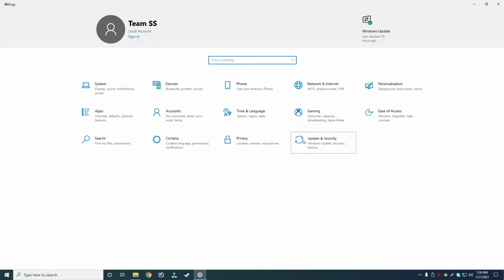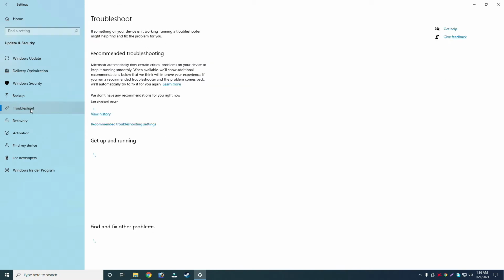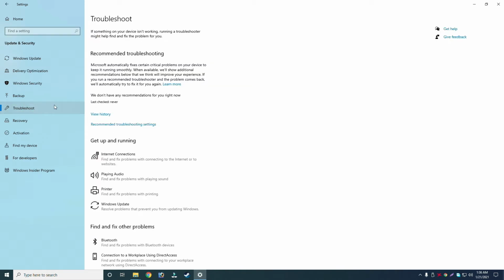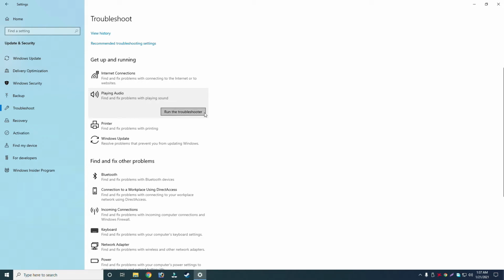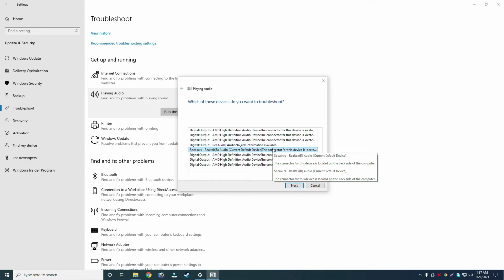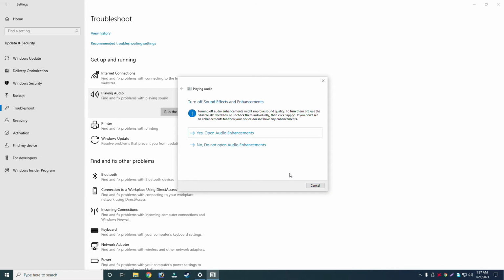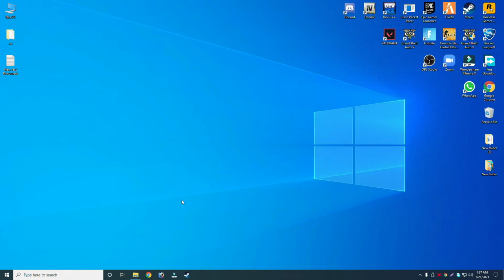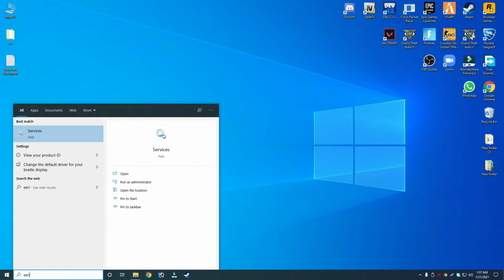Fixed- no audio output device is installed windows 10 | Latest 2021- no audio device connected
Fixed- no audio output device is installed windows 10 | easy fix 2021